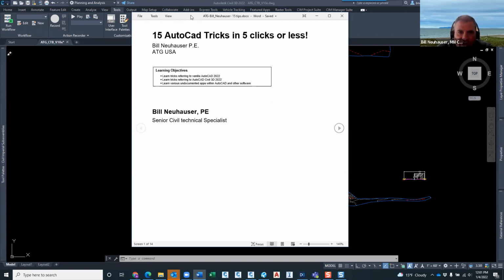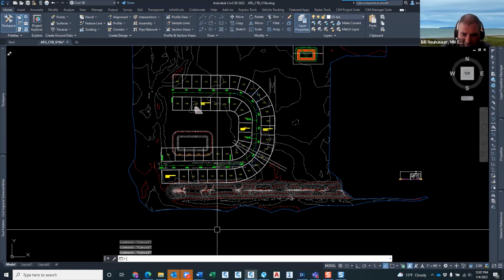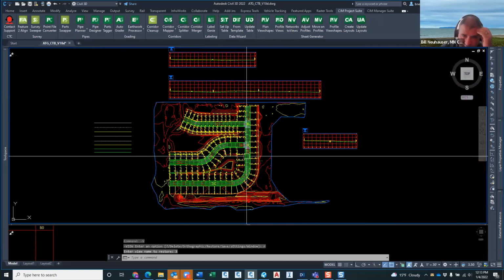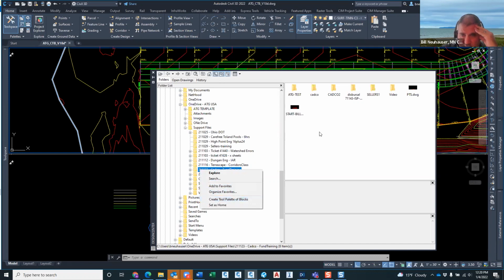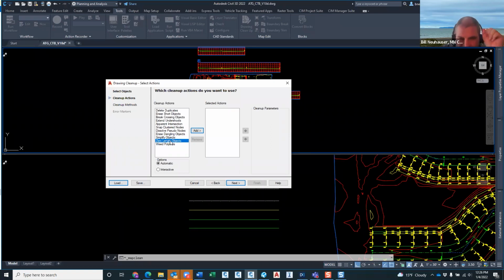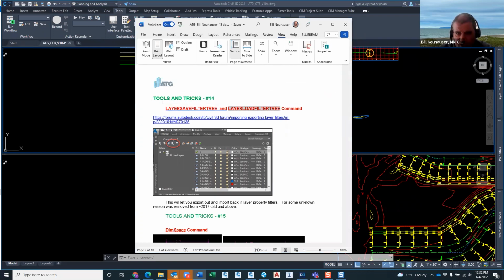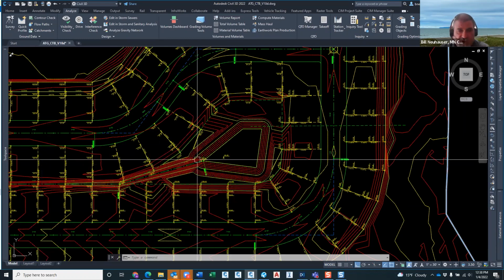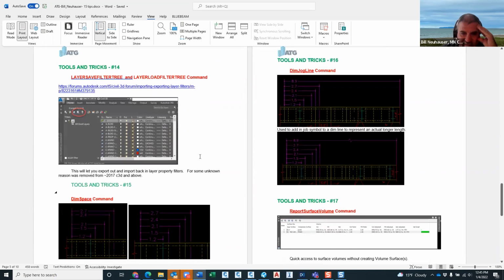15 AutoCAD Tricks in 5 Clicks or Less!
Save time and click less with 15 tricks that you can do in five clicks or less (Just remember, ‘The Hands are quicker than the Eyes”). There may even be hidden commands you didn't know about!

Learning Objectives:
• Use AutoCAD more efficiently
• Accelerate commands for layer, display, drawing health and symbol
• Shorten the number of clicks you perform on a daily basis